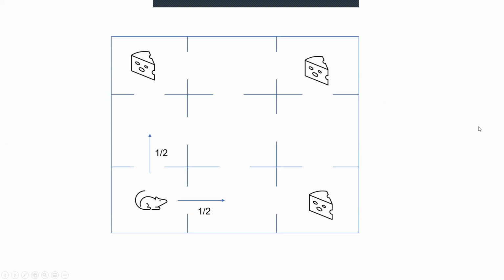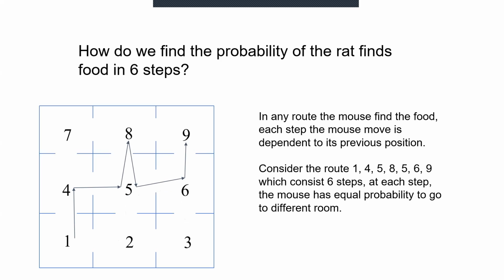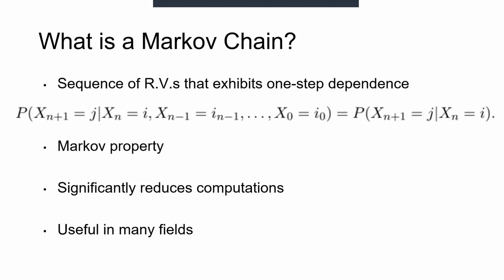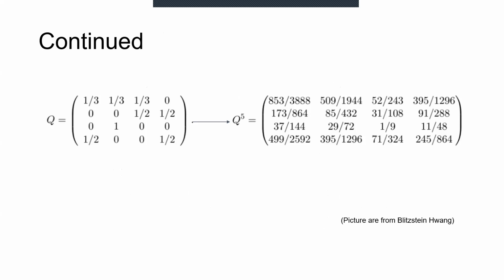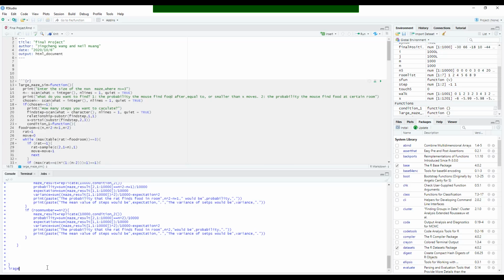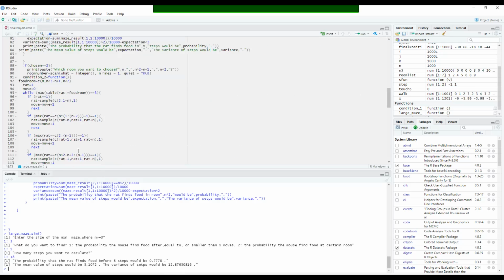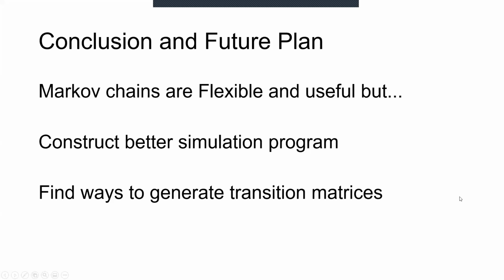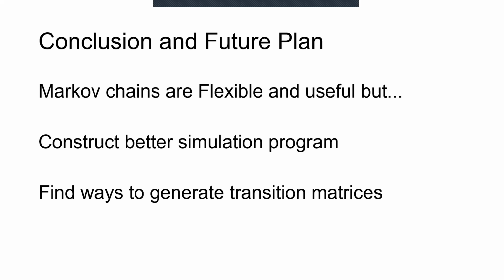Neil Huang Jing Cheng Wang Final Project Rat in a Maze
Using r to simulate Markov chain probelm